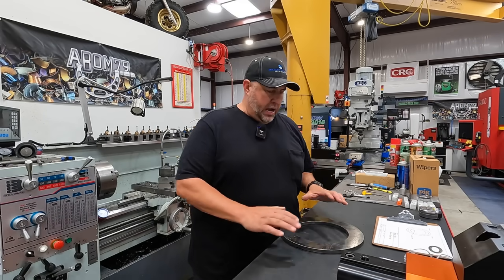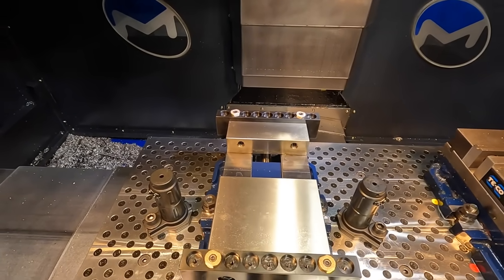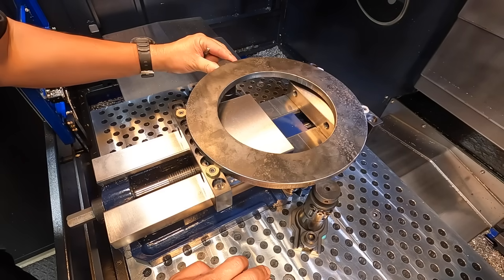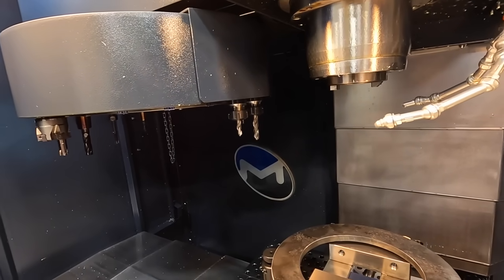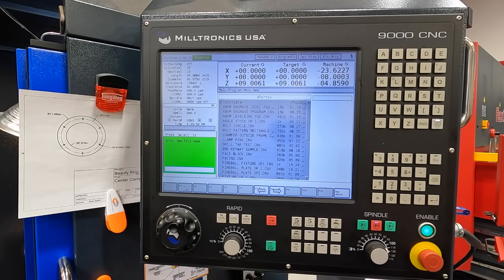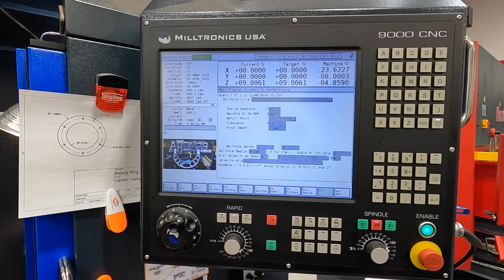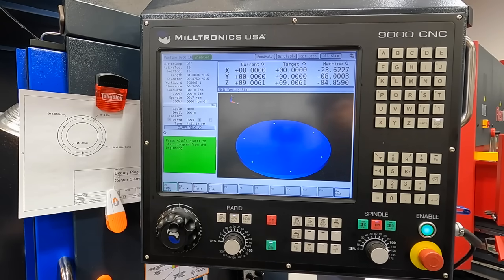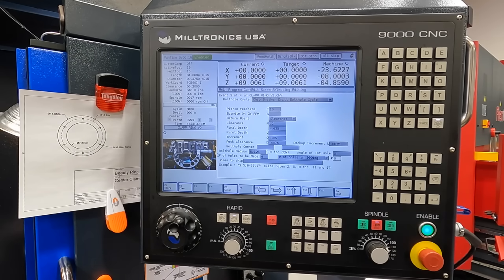Machining a Bolt Circle Using Milltronics Conversational Programming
I'm continuing to learn the ways of cnc machining and having the Milltronics conversational controller makes simple ops pretty quick and simple to program. The workpiece here is a center clamping ring that I will be using on a large fixture to hold down some aluminum plate stock. I'll use my @MilltronicsUSAInc  TRM3016 to quickly drill the needed bolt hole circle in this steel ring.

Visit my second Youtube channel where you can follow our travels, camping, RVing, cooking, and bbq! @AbomAdventures